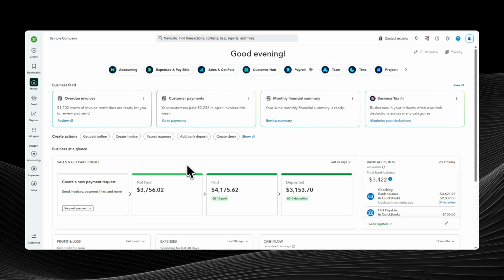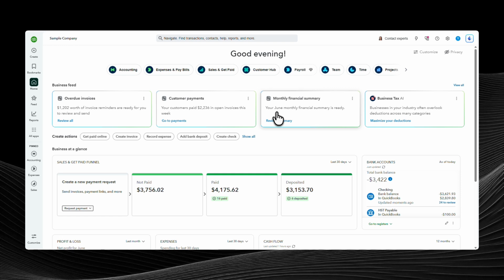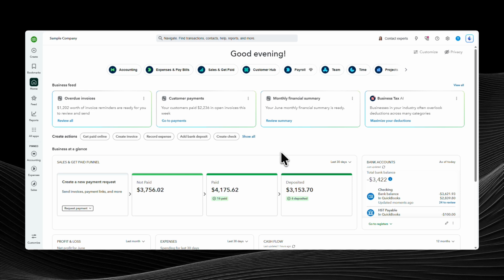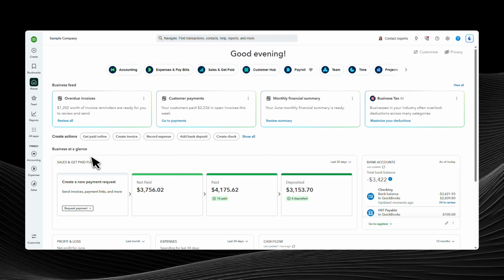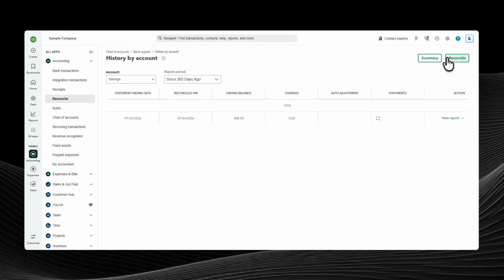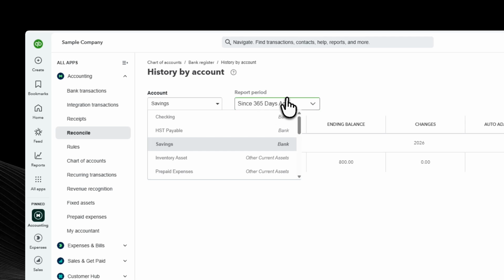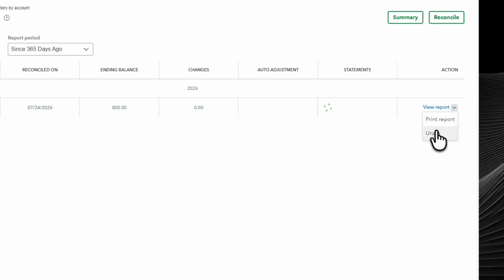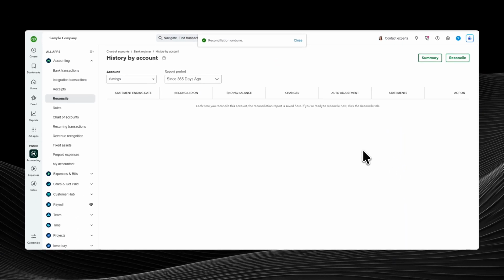How to Undo a Reconciliation in QuickBooks Online (2026 Updated Guide)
Learn how to undo a reconciliation in QuickBooks Online the right way! In this 2026 step-by-step beginner tutorial, I'll show you how to reverse a completed reconciliation, identify reconciled transactions, correct reconciliation errors, and prepare your accounts for a new reconciliation. Perfect for beginners and anyone looking to better manage their accounting and bookkeeping.